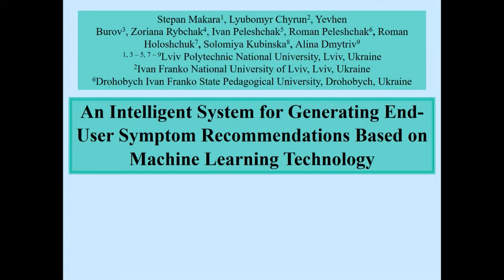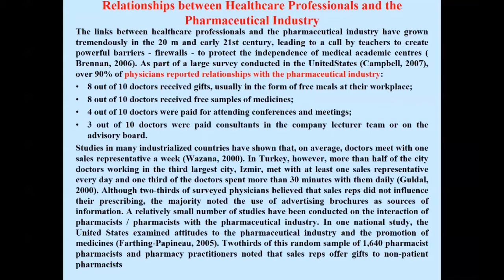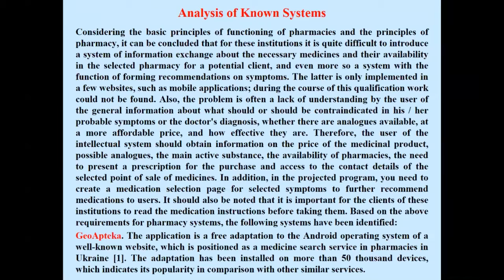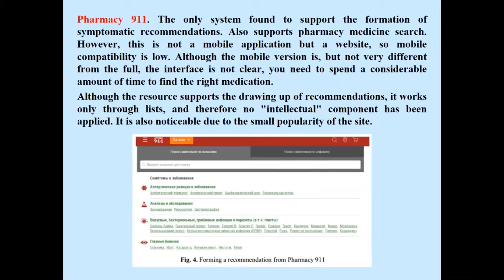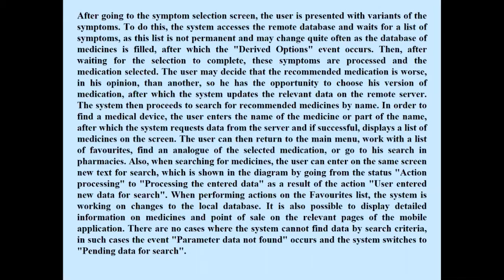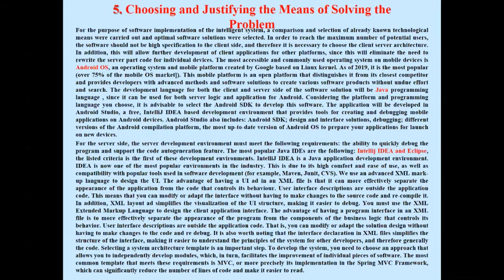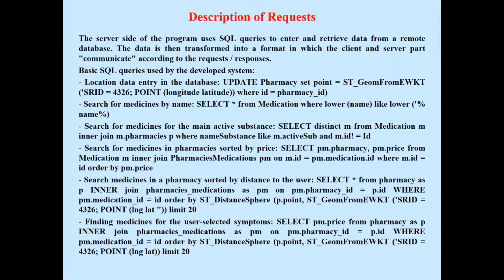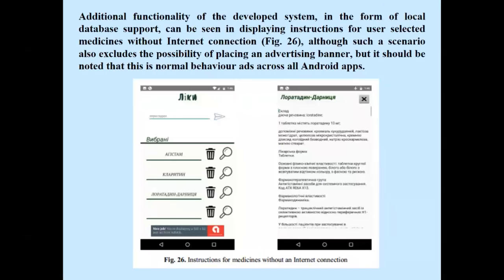System for Generating End-User Symptom Recommendations Based on Machine Learning Technology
Stepan Makara (1), Lyubomyr Chyrun (2), Yevhen Burov (1), Zoriana Rybchak (1), Ivan Peleshchak (1), Roman Peleshchak (3), Roman Holoshchuk (1), Solomiya Kubinska (1) and Alina Dmytriv (1)

1 - Lviv Polytechnic National University, Lviv, Ukraine
2 - Ivan Franko National University of Lviv, Lviv, Ukraine
3 - Drohobych Ivan Franko State Pedagogical University, Drohobych, Ukraine

The purpose of the study is to develop an intelligent system with the ability to work with the symptoms of users, through which one could obtain sufficiently complete information about the choice and purchase of medicines.
The main objectives of the study:
1. To analyze known literary sources, subject area of pharmacy , known algo-rithms for medicine selection and intellectual formation of recommendations.
2. Carry out a systematic analysis of the object of study, using preliminary means of structural and object notation.
3. To build a comparative description of possible software alternatives of the de-veloping intelligent system, separately highlighting the disadvantages and ad-vantages, as well as user feedback. Use the analyzed data to further build the in-telligent design system. Describe many requirements, including technological re-quirements, for the system under study, algorithms and technological processes for processing information.
4. Using the previously analyzed data and the designed system, to select and jus-tify methods and tools for the subsequent realization of the solution of the previ-ously set task.
5. Write a software tool to automate the processes of solving the tasks set when performing this work. Give a reference example of the use of the developed software to confirm the performance of the system.